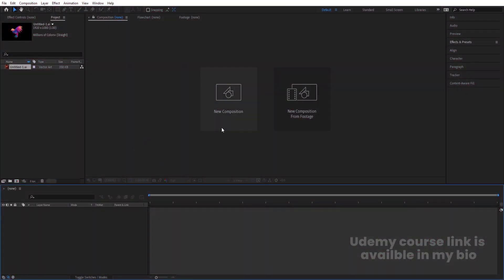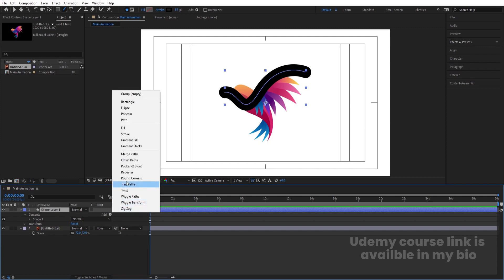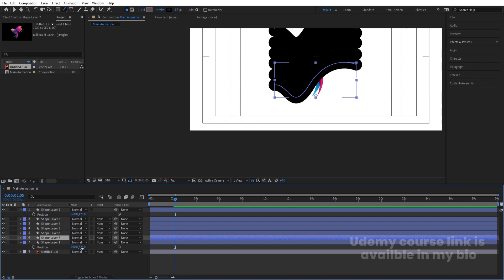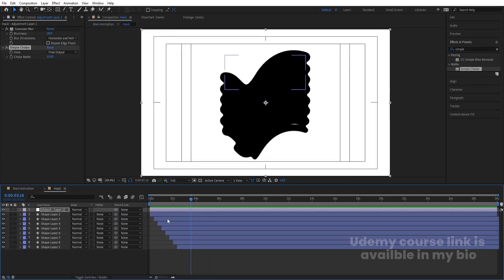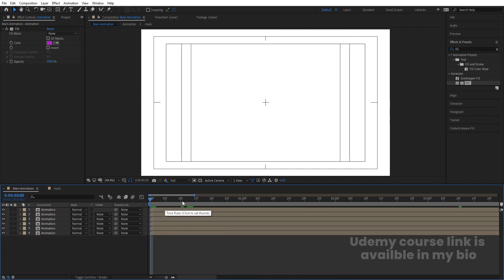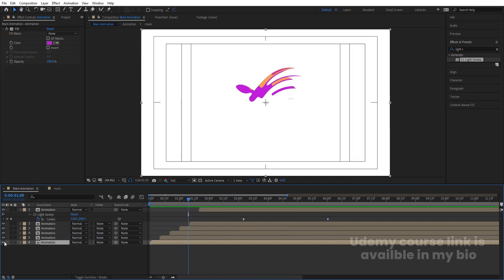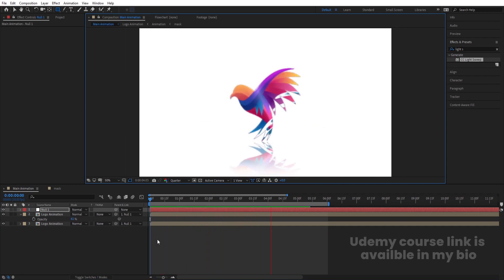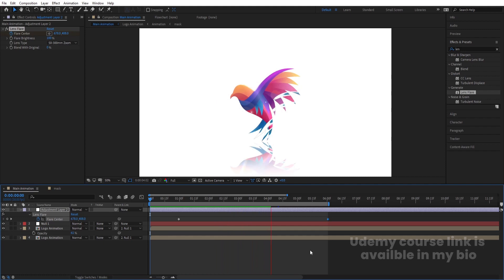Elegant Logo Reveal In Adobe After Effects - After Effects Tutorial - No Plugins.